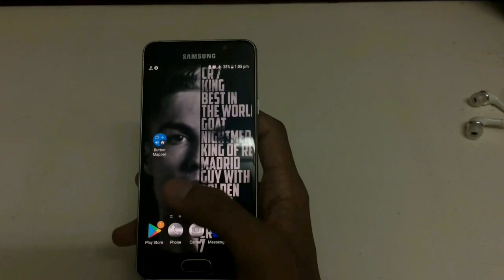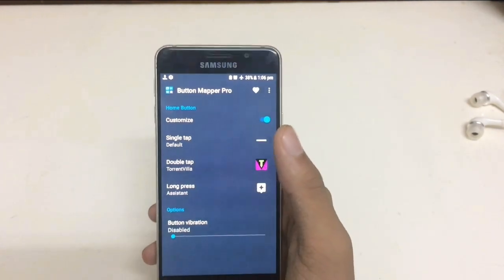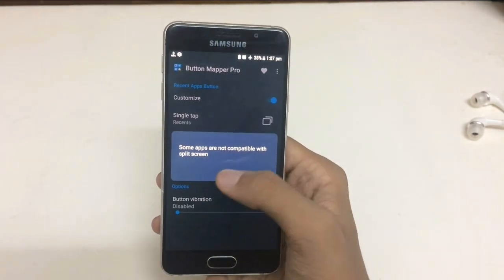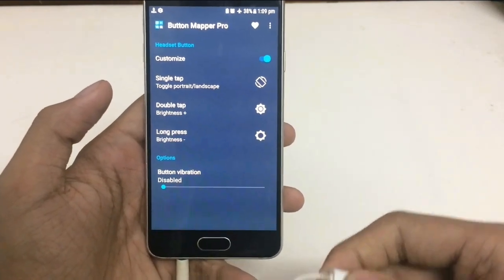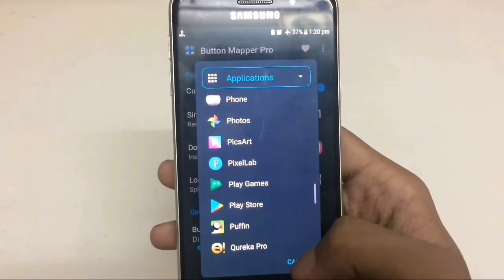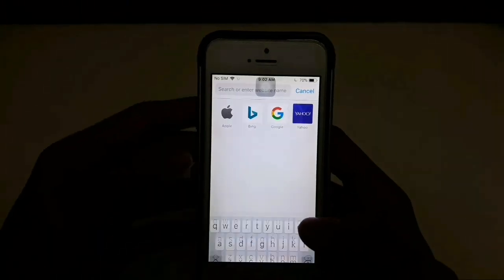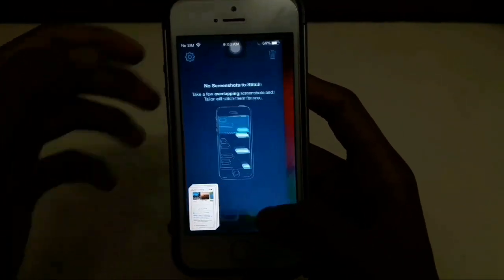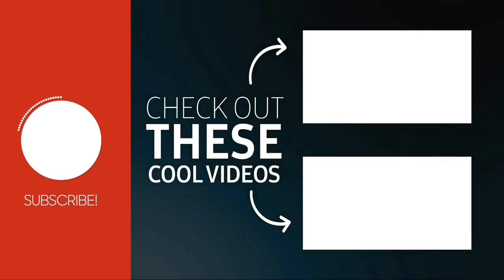How to control phones with volume button|| English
Today I am showing a secret unique trick on smart phone button keys using two applications .
The following are the apps :-